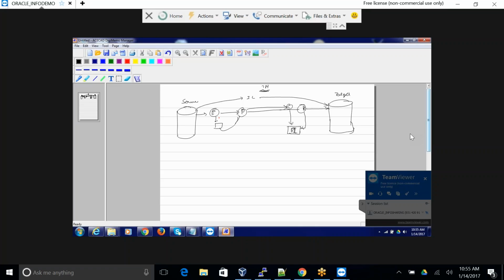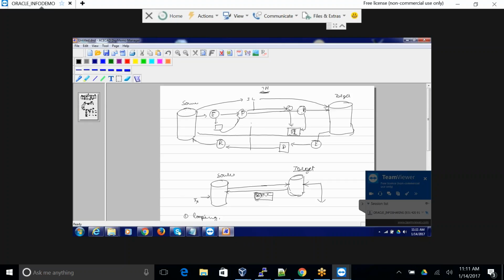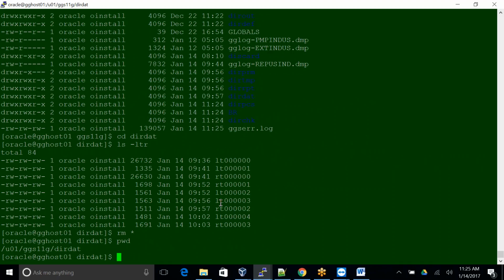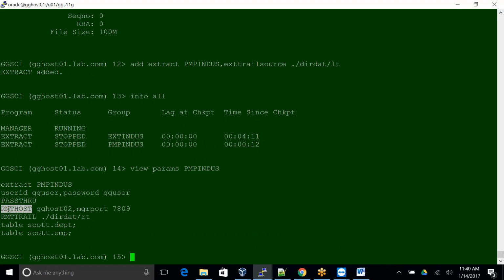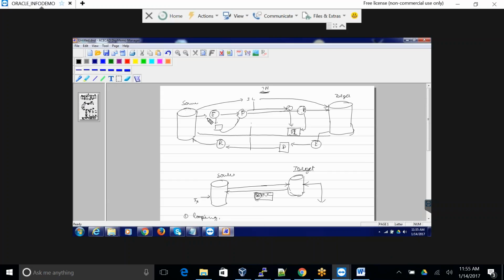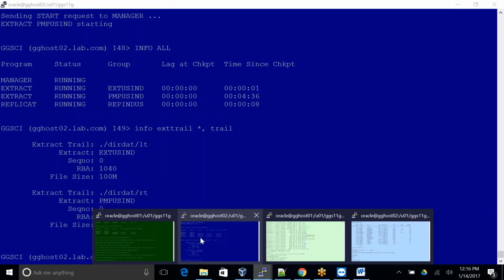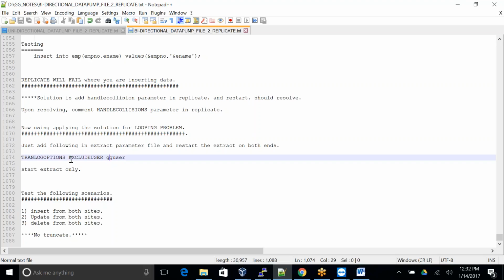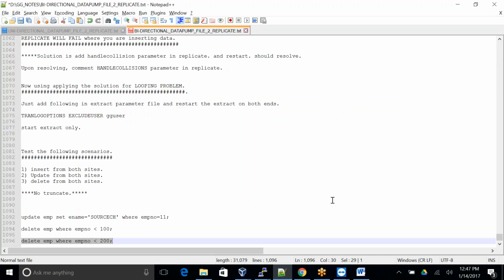GOLDEN GATE TRAINING SESSION 08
Covered mainly BI-directional replication.